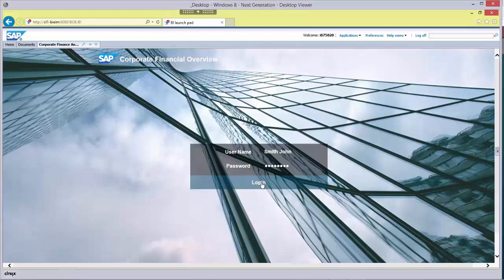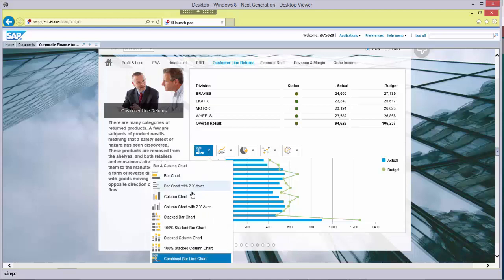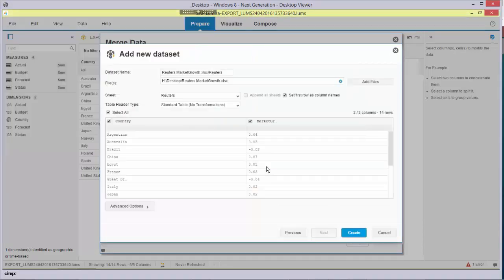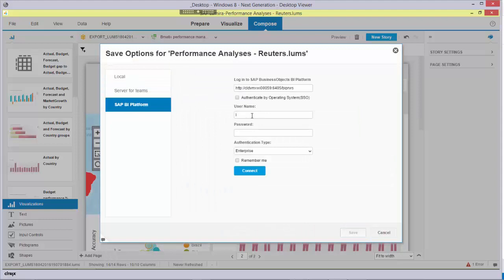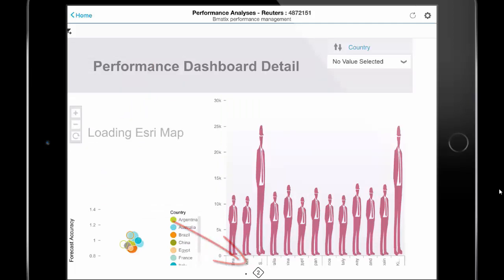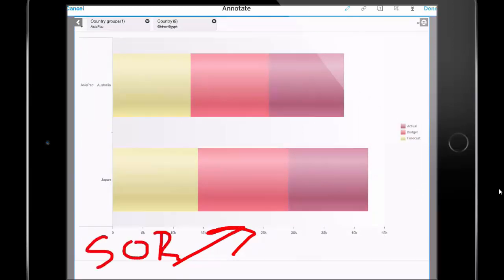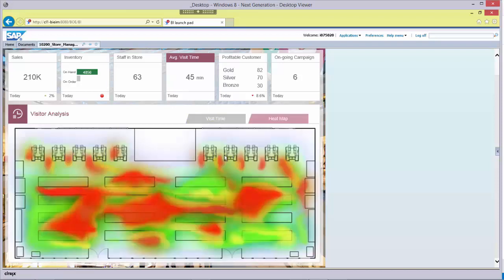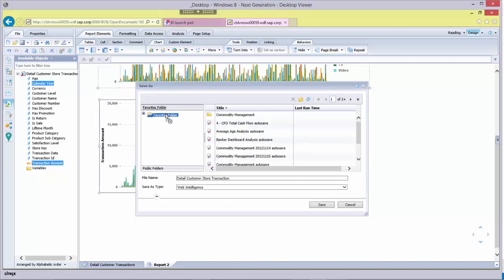Closed Loop portfolio in Analytics - SAP enterprise analytics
How detailed dashboard data is seamlessly intergrated with external data or detailed reporting